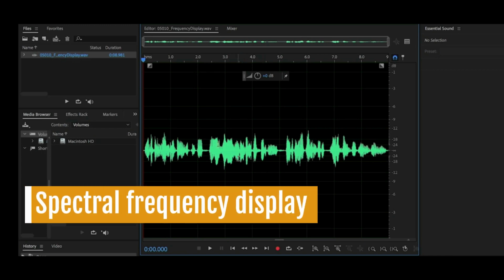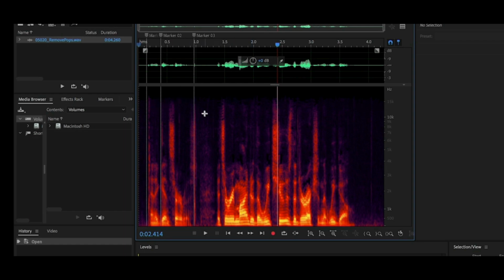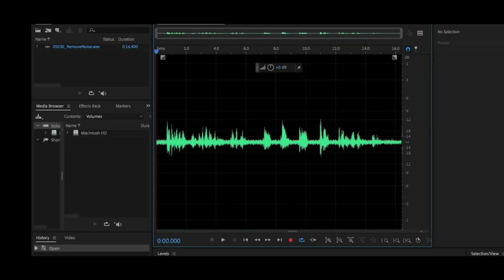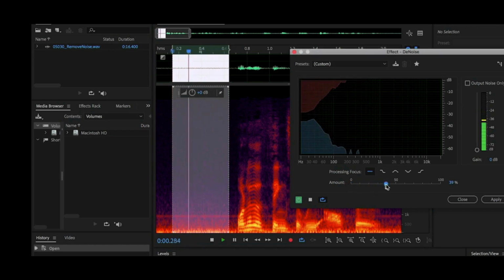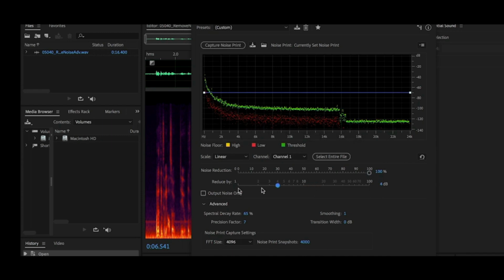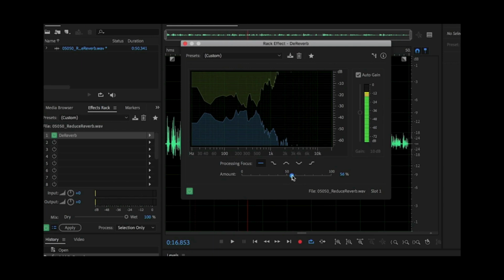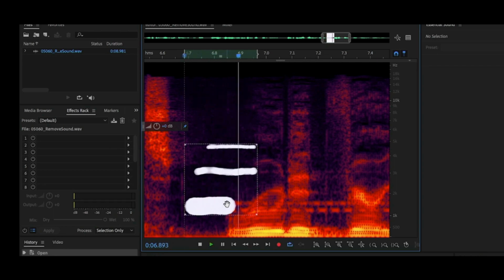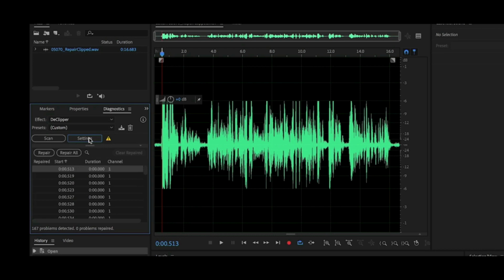Lindsey Tracey AudioRepairProject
Audio Repair Workshop